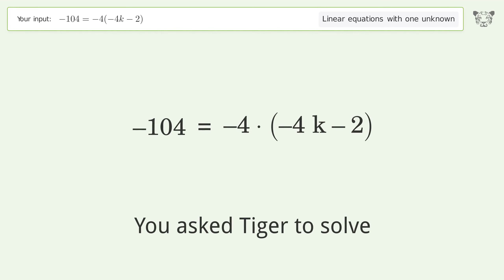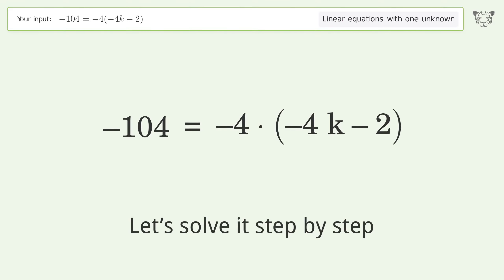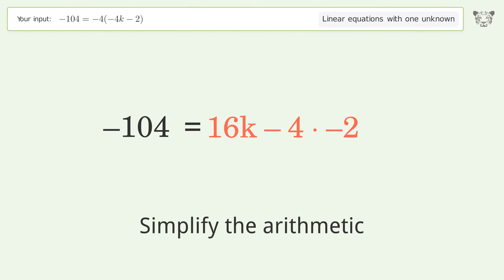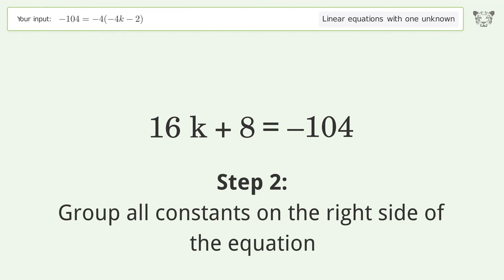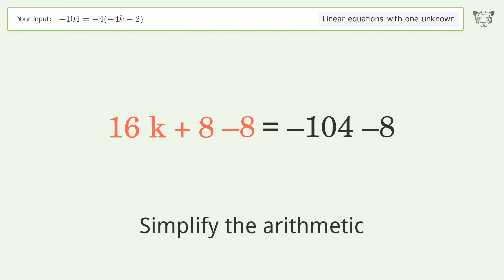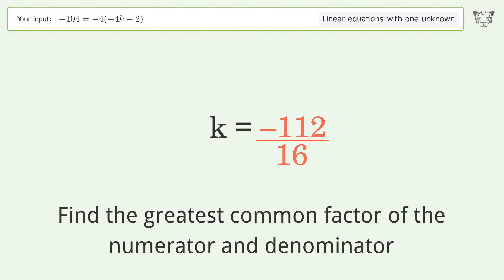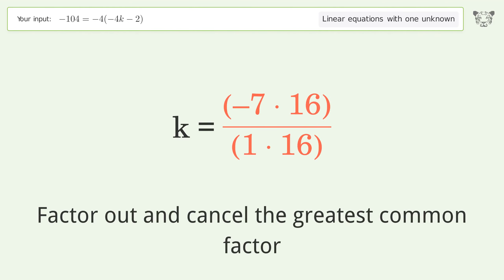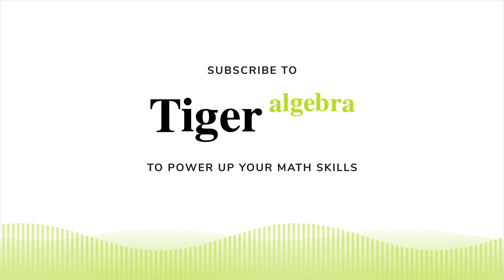Linear equation with one unknown: Solve -104=-4(-4k-2) step-by-step solution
Solving -104=-4(-4k-2) using the linear equation with one unknown solver

for a step-by-step and more tips and tricks for dealing with linear equations with one unknown.